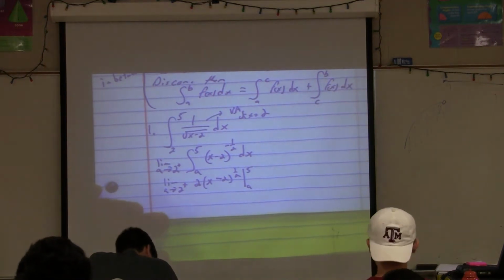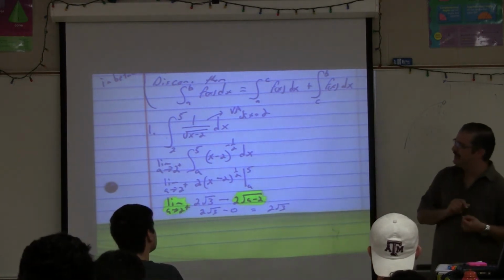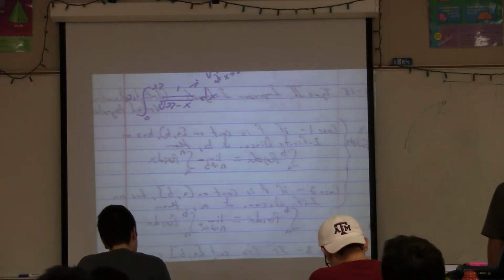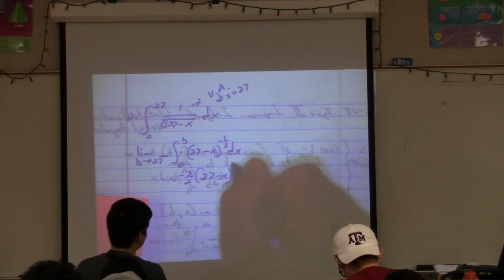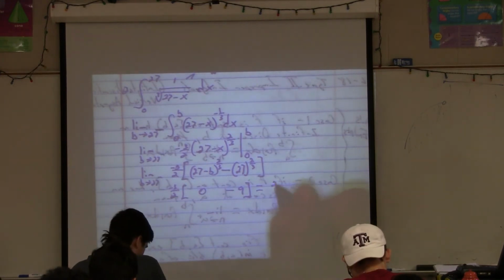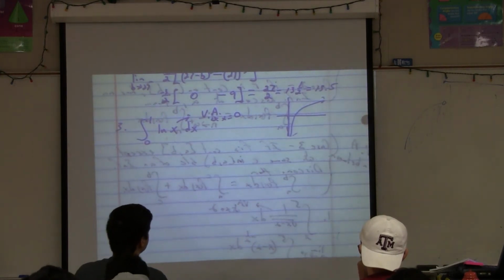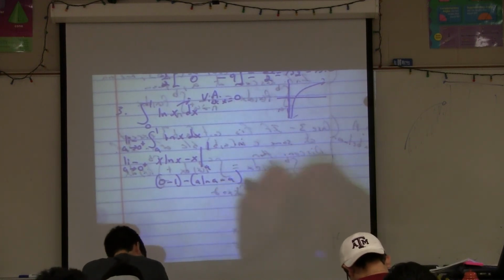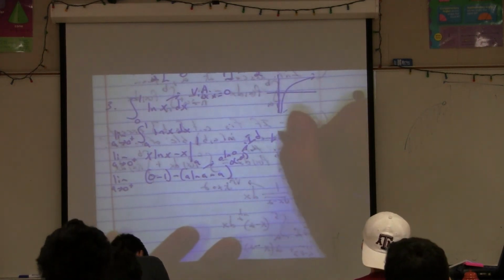9-6-18 Type 2 Improper Integrals 3 Cases Part 2 of 4